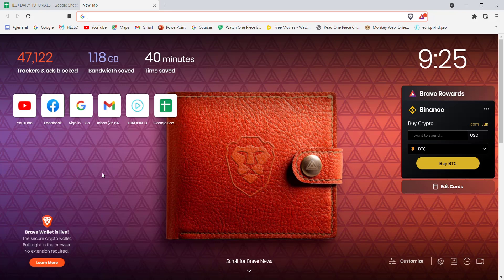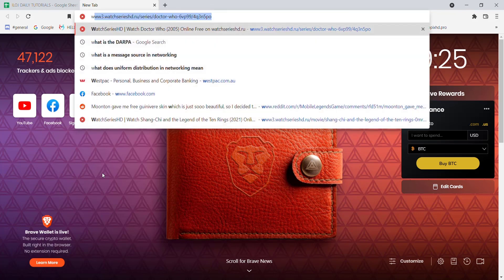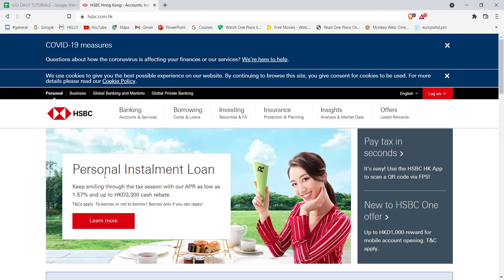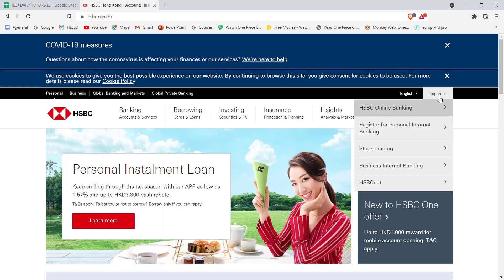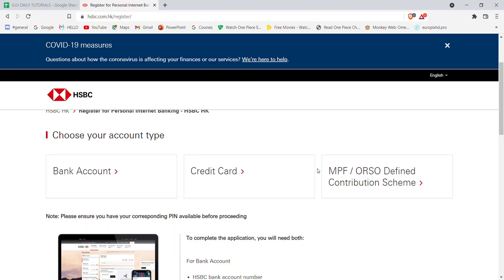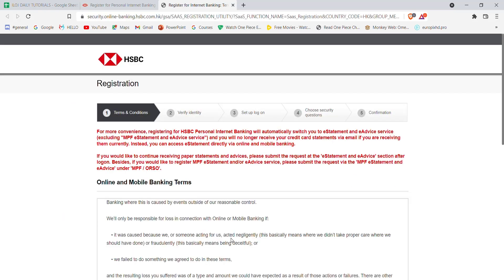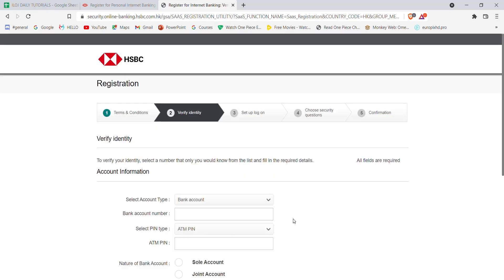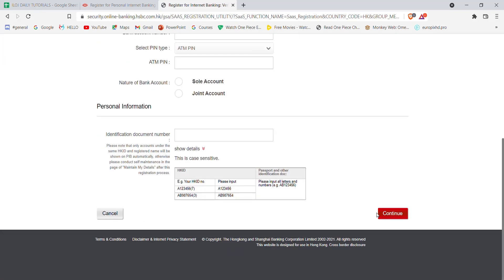HSBC Bank Internet Banking Registration | Sign Up for Internet Banking | hsbc.com.uk sign up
In this video I will guide you in quick easy steps to enroll into the hsbc bank

Steps:
1. Make sure that you are connected to the internet,
2. Open up a web browser and type in
3. CLick on the logon button on the top right corner of your screen.
4. Click on personal online banking option.
5. Choose Bank account option.
6. Tick on accept terms and click on continue.
7. Fill in the required credentials and click on continue.